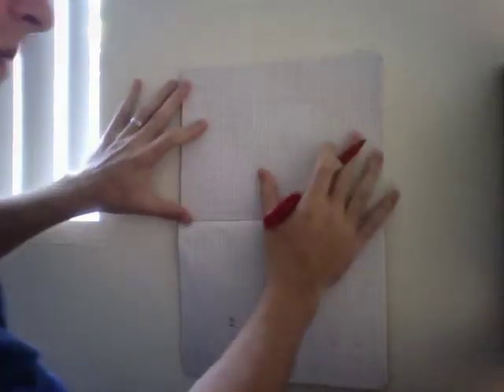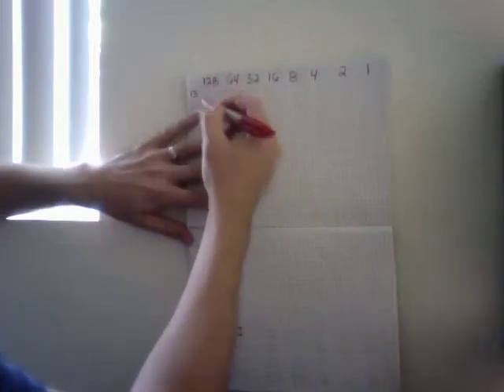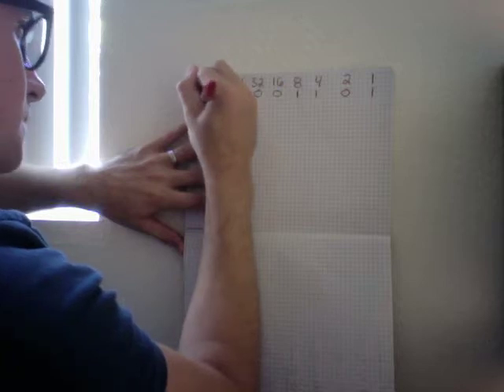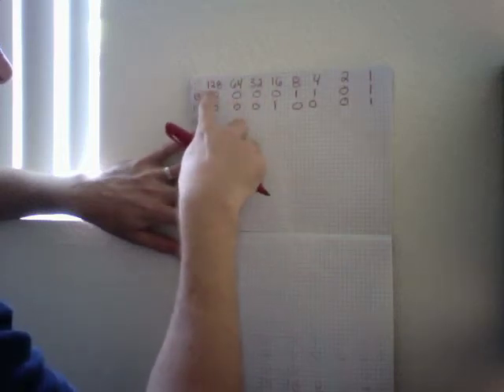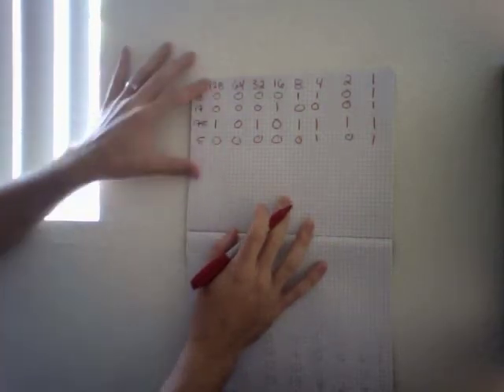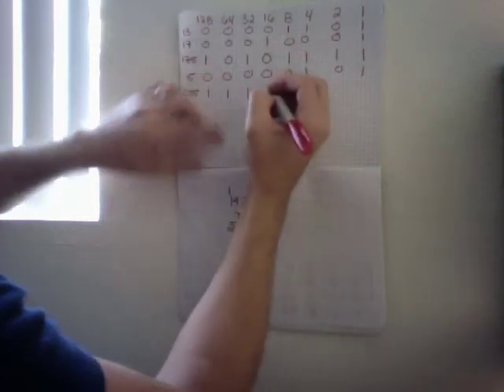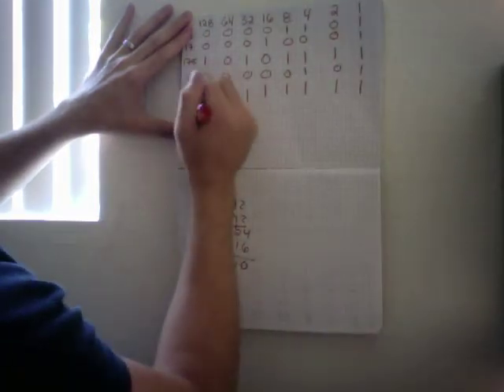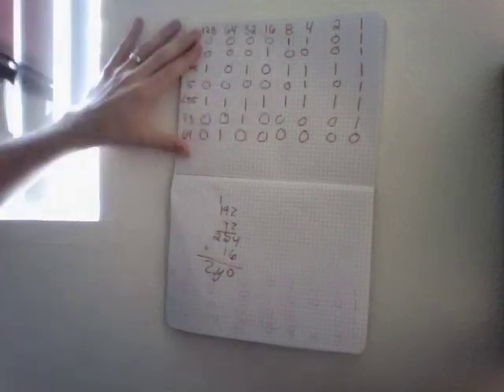Learn How To Convert Decimal Numbers Into Binary